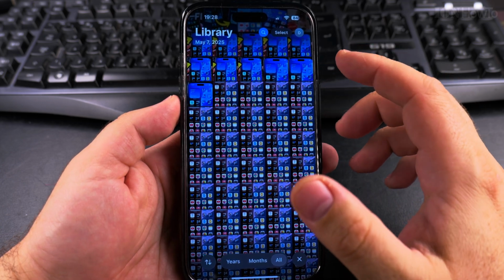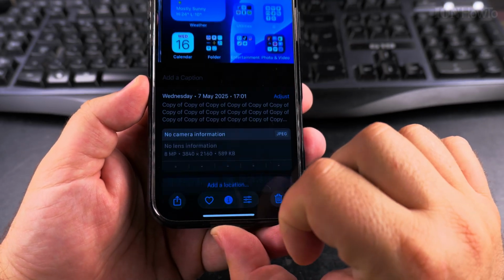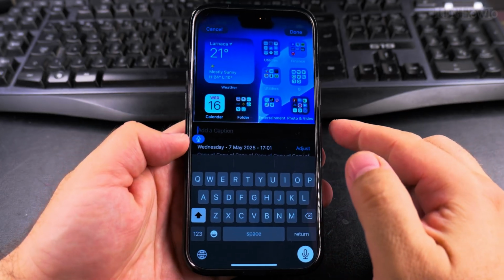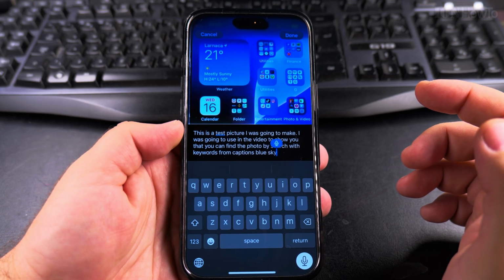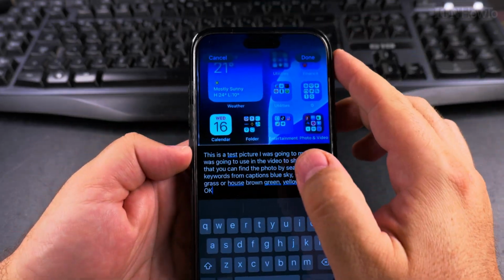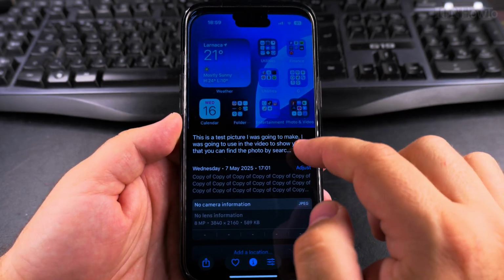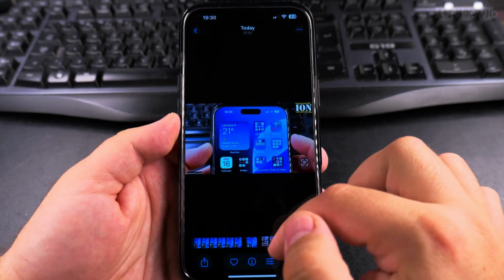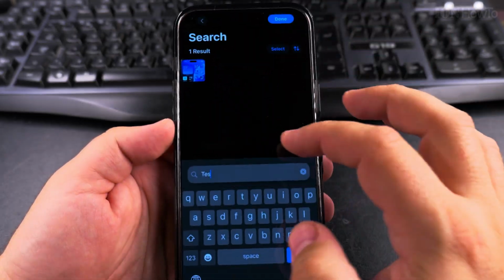How to Add Keywords to iPhone Photos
How to tag photos on iPhone.
Add keywords to iPhone pictures and organize the Photos app with captions.
Search iPhone photos by keyword and the best way to label iPhone photos.
Edit or remove photo keywords.

In this video, I show you how to add keywords to photos in your iPhone Photos app. Adding descriptive keywords will helps you find pictures faster when searching later.

I show you how to add keywords directly in the caption field of any photo. If you want to know how to tag iPhone photos or how to organize photos with keywords, I show you the steps. You learn where to type keywords in photos and how phrasing them clearly makes searching easier.

Keyword searching works on iPad, Mac, and other Apple devices.

You can edit or remove keywords later if you change your mind. If you're organizing vacation photos, work images, or personal memories, this method helps you quickly locate any picture on your iPhone.

Any questions?